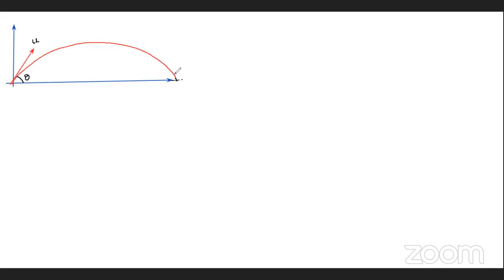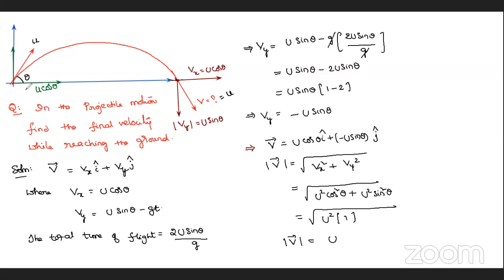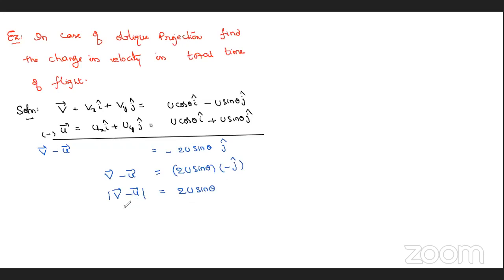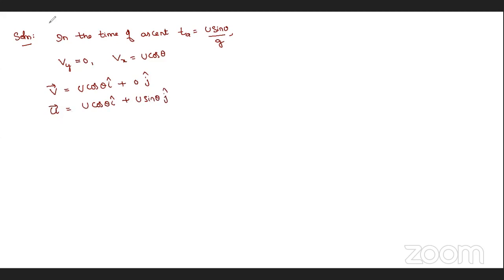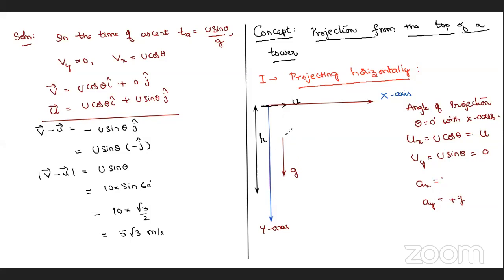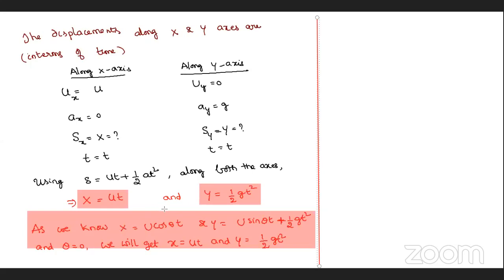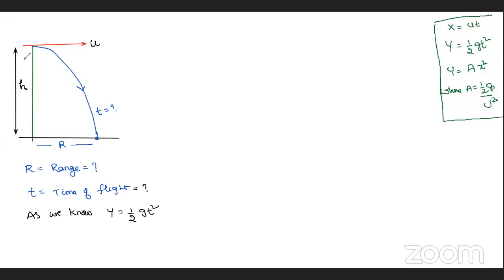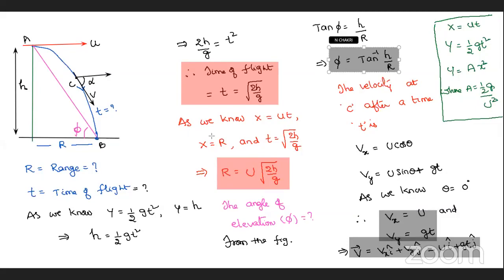MOTION IN A PLANE_6-26-09-20